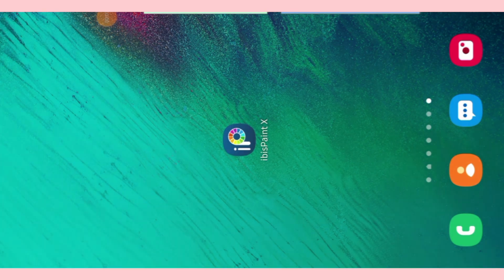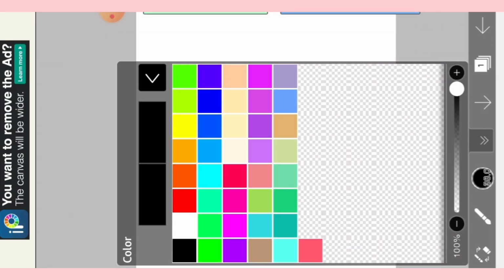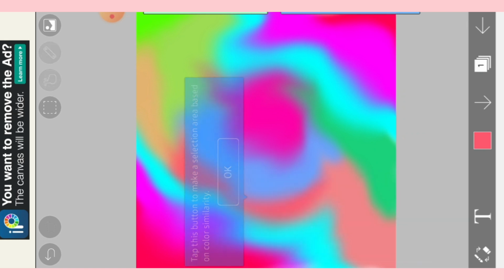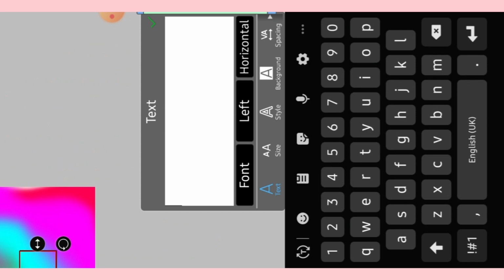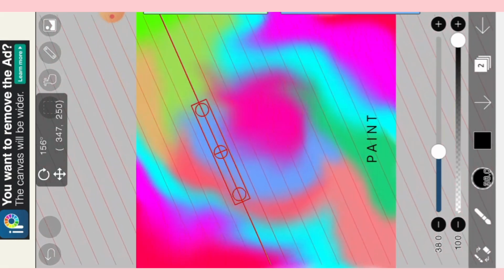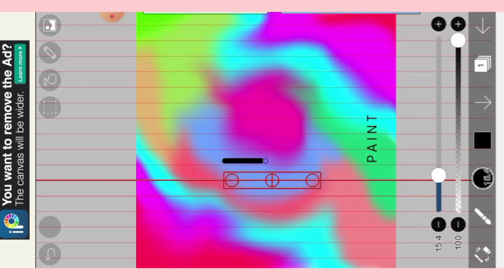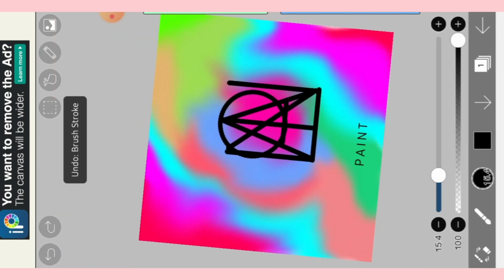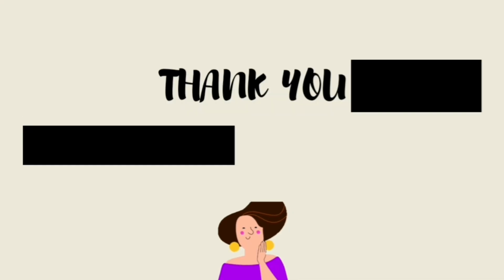Ibis Paint X Tutorial | How To Make A Logo Name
Hello! Have a nice day!
In this video tutorial you will learn how to make a logo name on Ibis Paint X app.